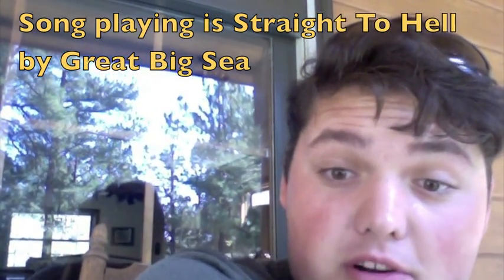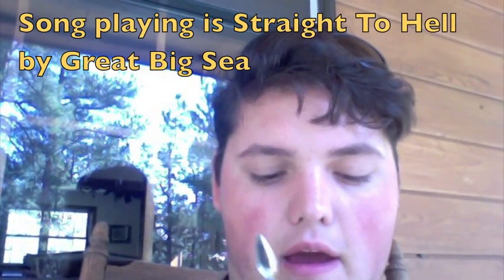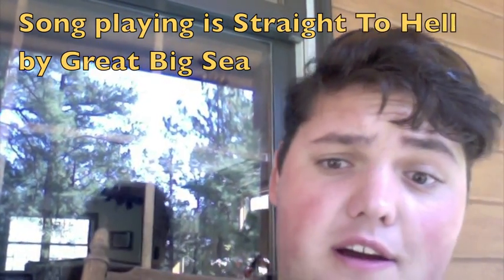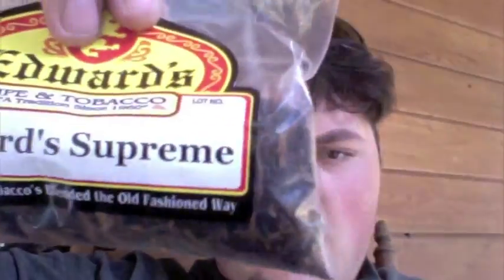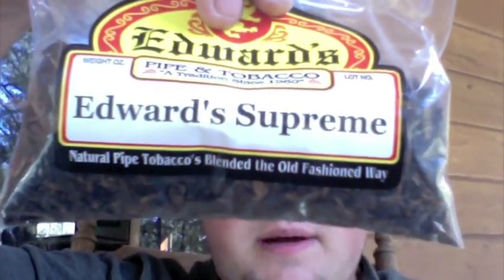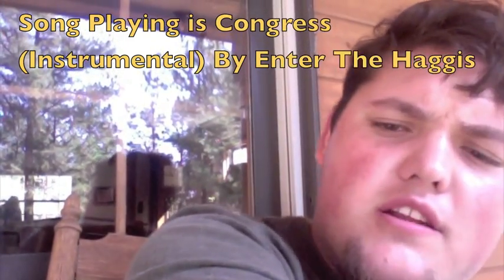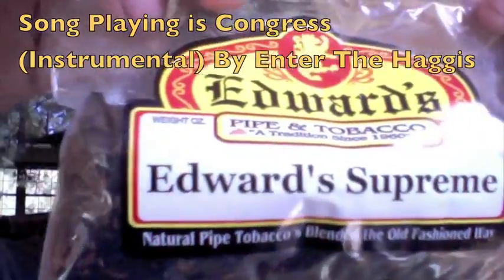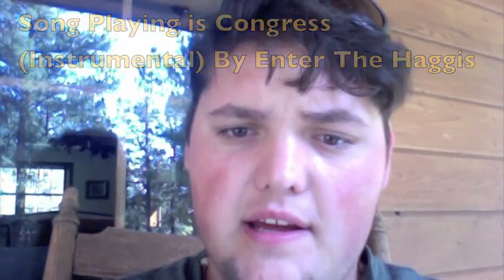New Latakia pipe tobacco and my Luna pipe order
A quick video discussing my new Edwards Tobacco and my new Luna pipe order.